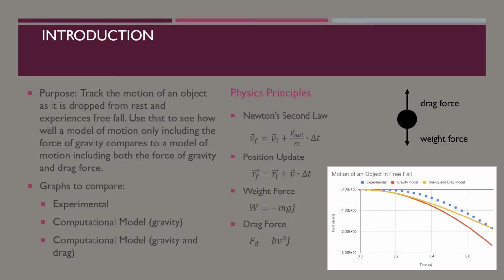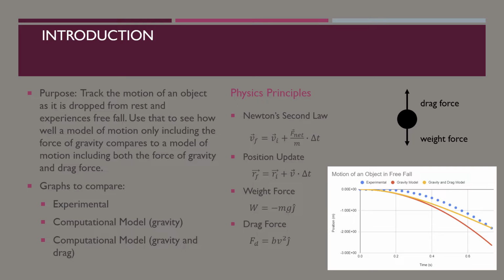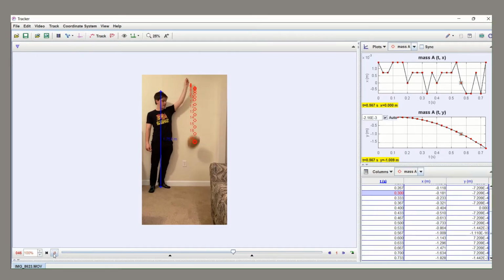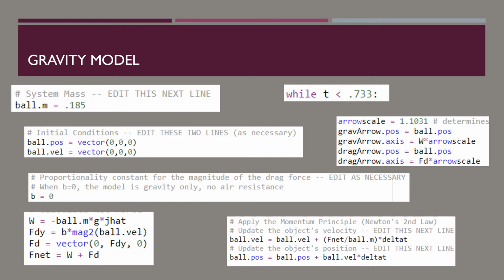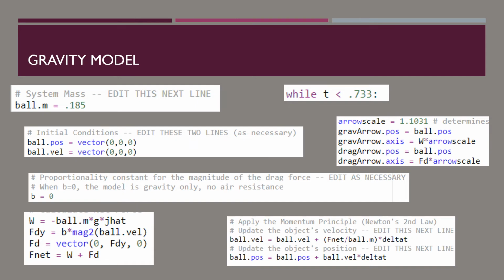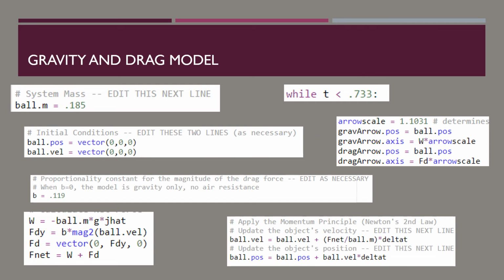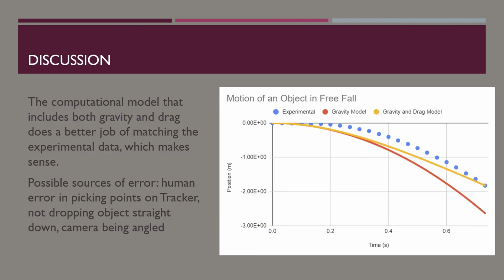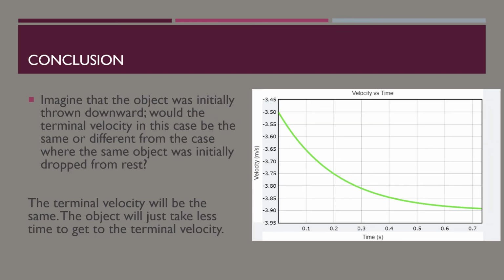PHYS 2211 Lab 2